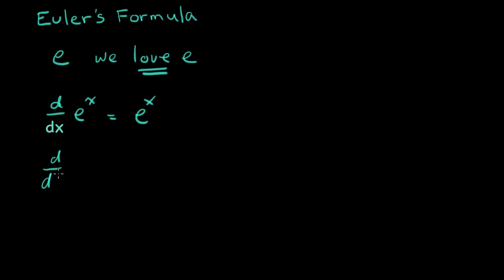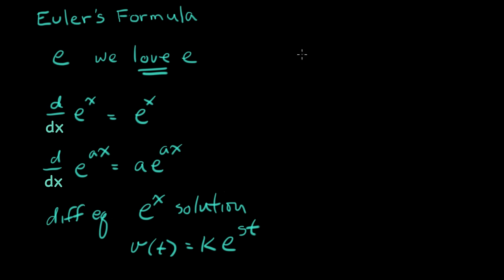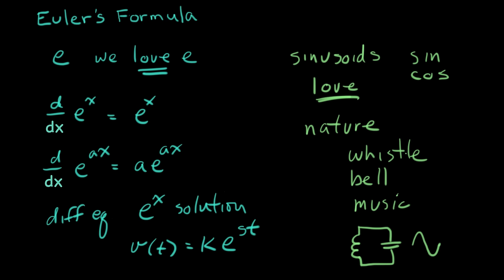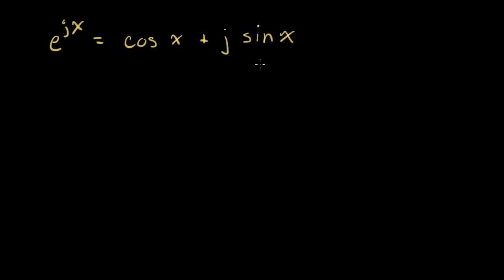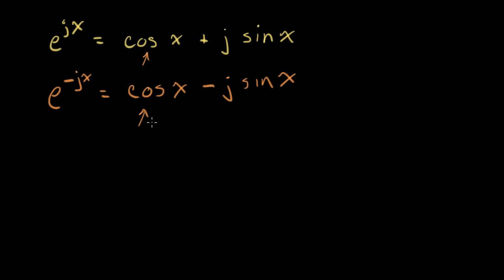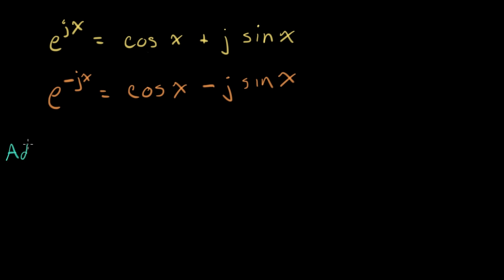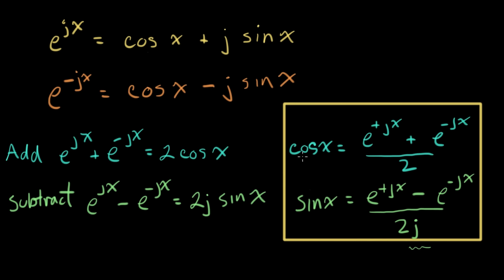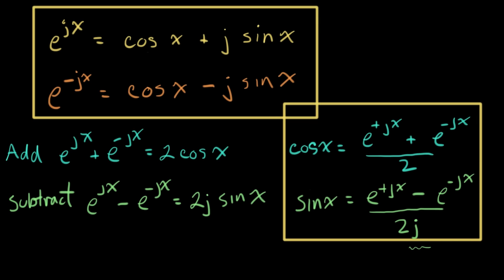Eulers formula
Courses on Khan Academy are always 100% free. Start practicing—and saving your progress—now

Euler's formula relates the complex exponential to the cosine and sine functions. This formula is the most important tool in AC analysis. It is why electrical engineers need to understand complex numbers.